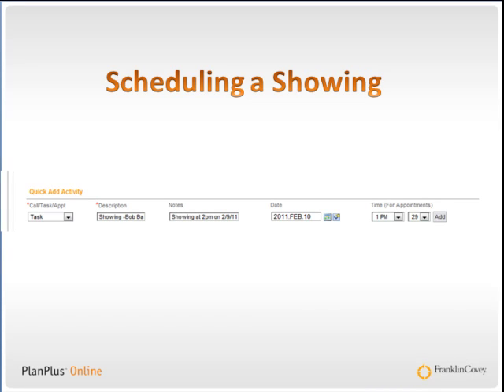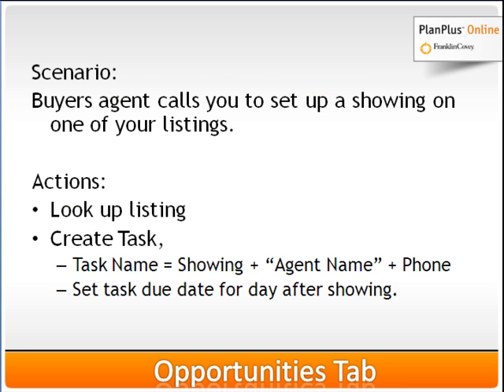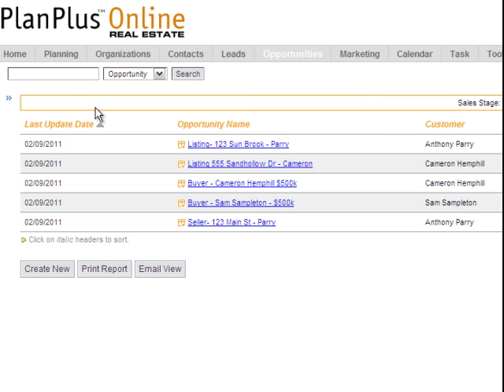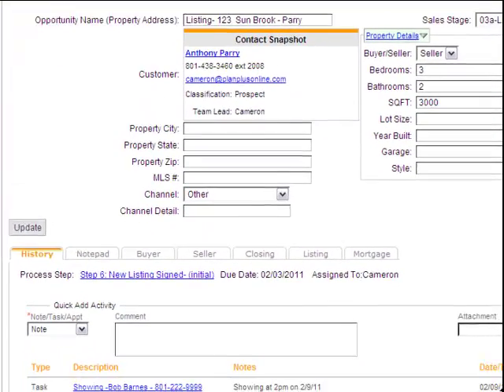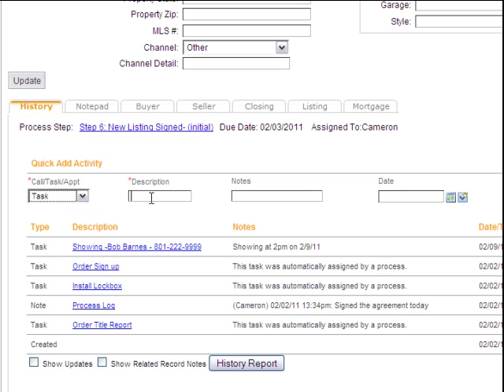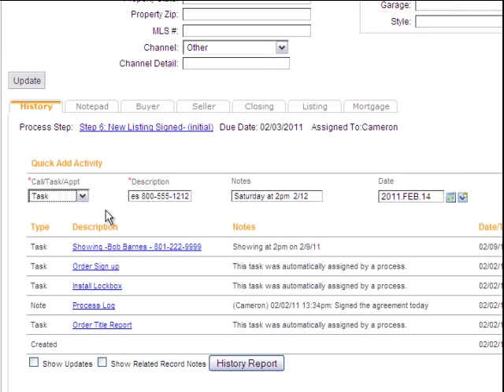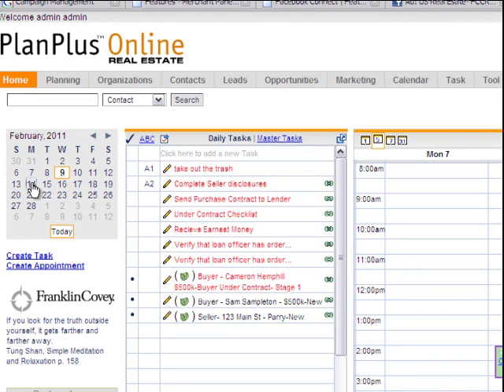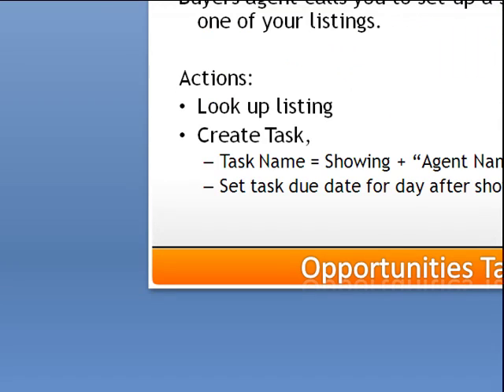Schedule a Showing in PlanPlus Online for Real Estate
Properties & Buyers  as Opportunities
 Both Buyers and Sellers are considered Opportunities in PlanPlus.  A New Listing or even a buyer with a signed agency can be done by using the create new opportunity feature.  Associate a process for either buyer or seller as appropriate.